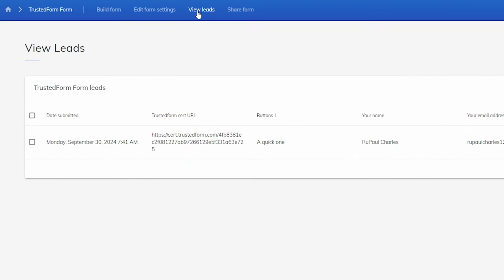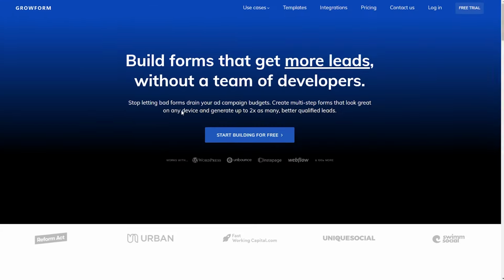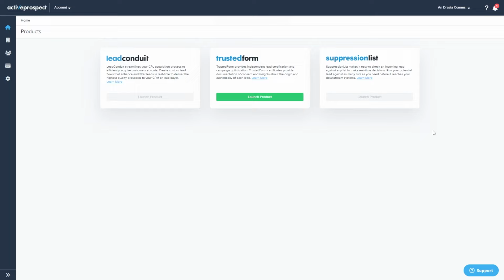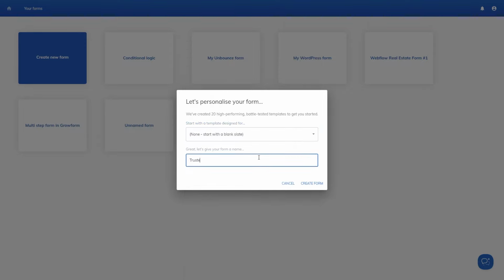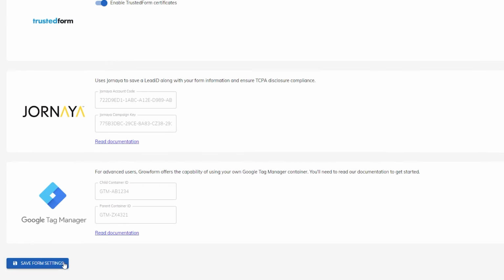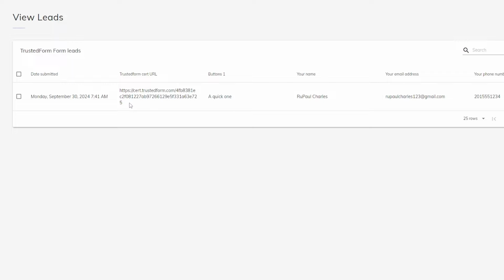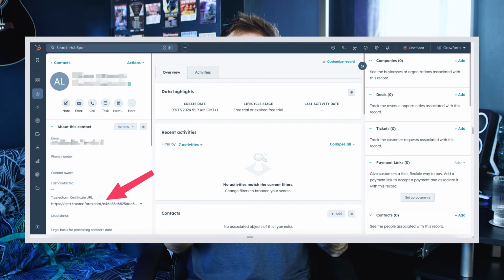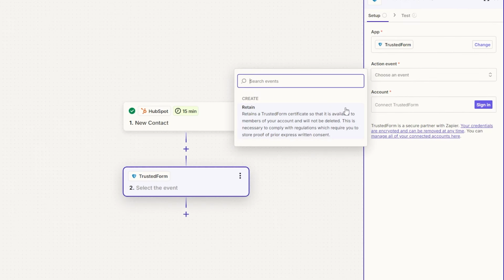How To Create A Trustedform Form (For Non-Developers)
Want to learn how to create a Trustedform form? Lead generation can make your head spin - but it's simple enough once you break it down. In this video, Colin will take you through everything to do with using TrustedForm - and how you can create a high-converting form yourself with Growform.

→ A guide for using Zapier to integrate Growform with 000s of destinations (blog article)

⏱️TIMESTAMPS

0:00 - Introduction
0:45 - How TrustedForm works
2:05 - How to create a TrustedForm form
2:53 - Instructions on Growform
3:45 - Testing your form
4:05 - Integrating your lead with other tools like Zapier
4:37 - Retaining a TrustedForm certificate
6:40 - Conclusions

✨ ABOUT GROWFORM